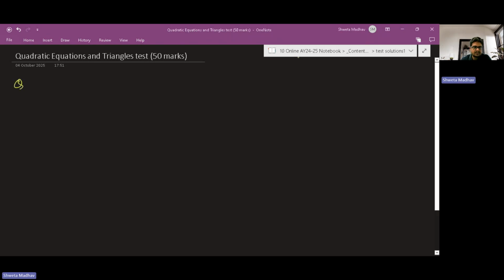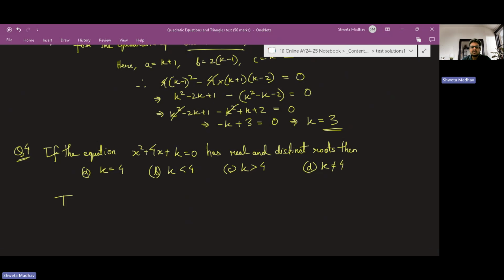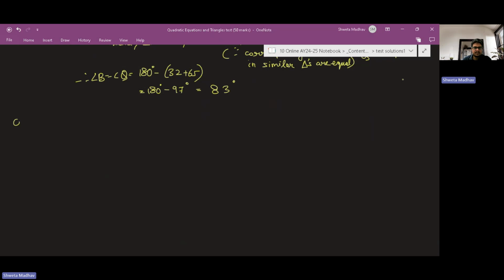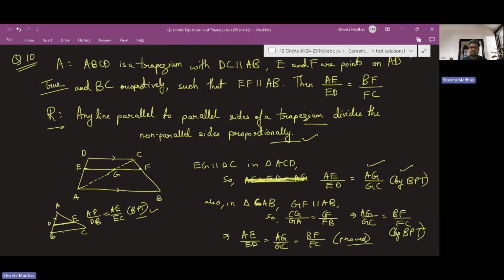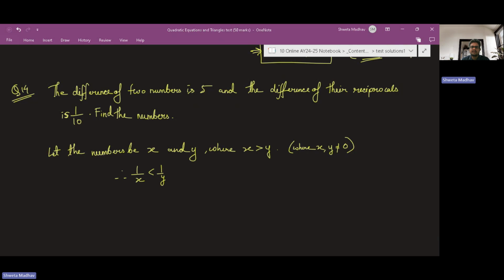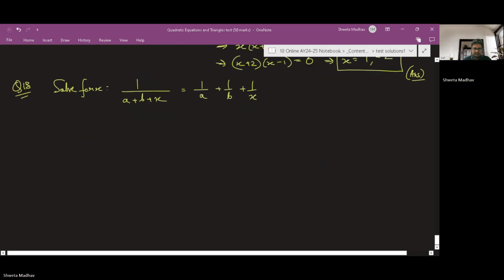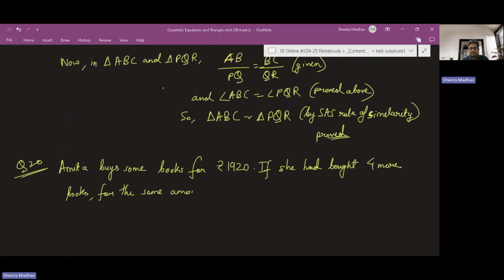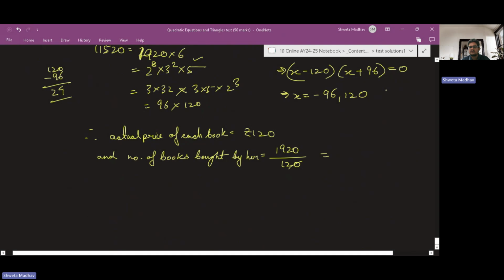Math | Quadratic Equation and TrianglesTest solution | Quadratic and Triangles | CBSE 10TH MATH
cbse class 10 Mathematics | Math | Quadratic Equation and TrianglesTest solution  | Quadratic and Triangles | CBSE 10TH MATH